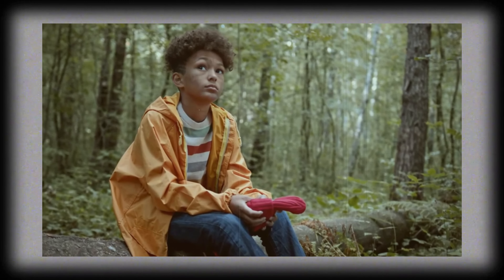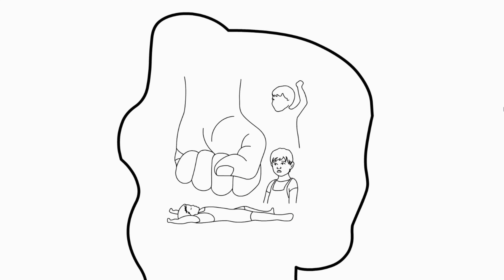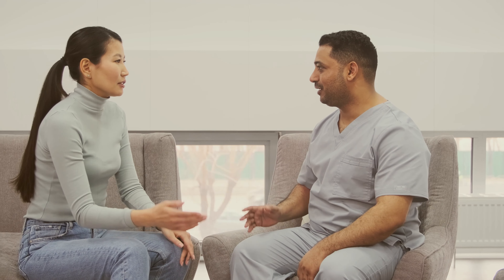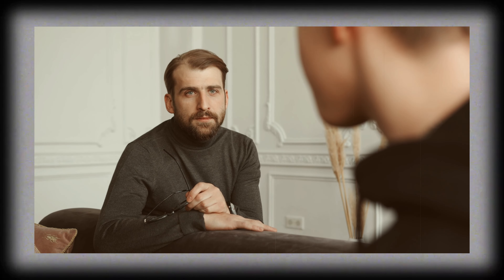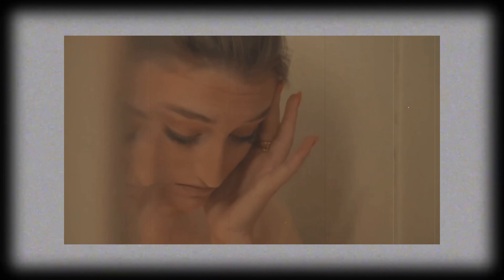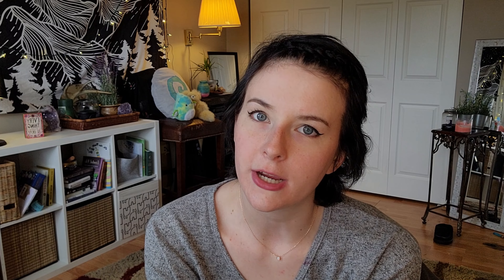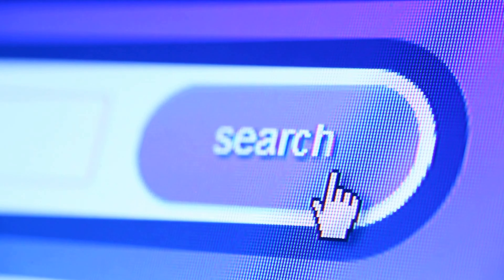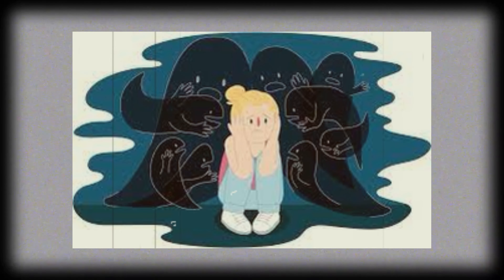Dissociative Identity Disorder vs. Schizophrenia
TIMESTAMPS:
0:00 aaaaay!!
0:26 Dissociative Identity Disorder
1:04 Schizophrenia
1:55 What's The Difference?
5:43 Why Do They Get Confused?
6:24 How Are They Similar?
8:27 Comorbidity
9:28 What do you think???